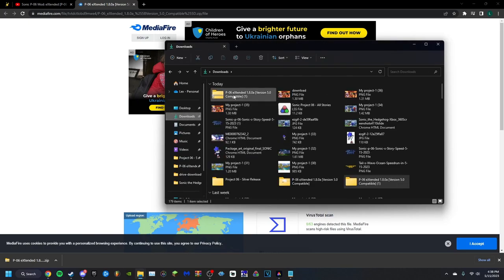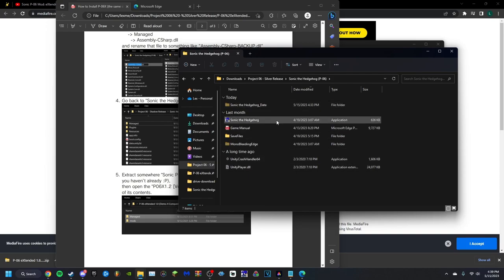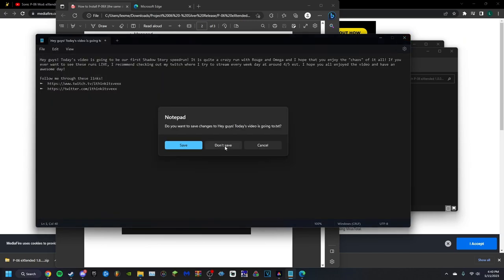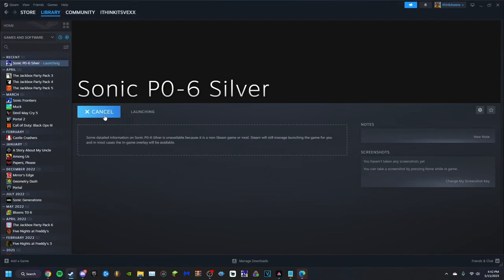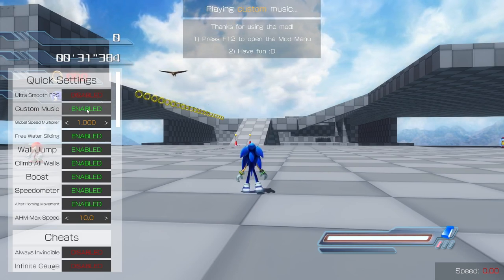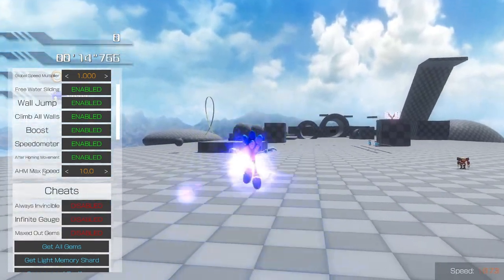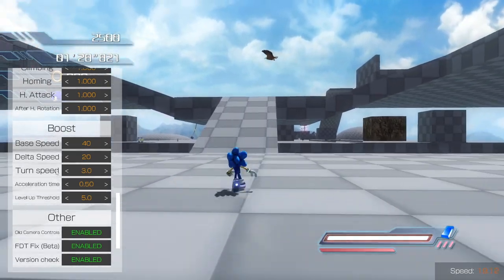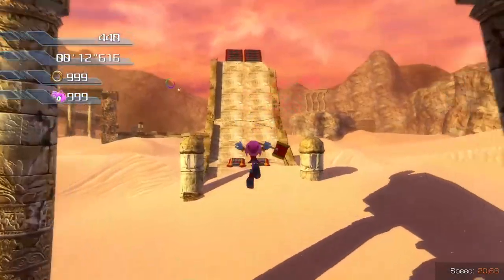P-06 Extended Mod Installation Tutorial (Silver Release)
Hi there! I hope this video helped you, but if not let me know and I may be able to help you in the comment section! I plan on making a couple more videos on the topic of troubleshooting so let me know and I can add it to another video.

Step 1: Download P-06 Extended Latest Release

Step 2: Unzip P-06 Extended

Step 3: Enter Project 06 Silver Release Folder and enable “View Hidden Files”

Step 4: Enter “Sonic The Hedgehog Data Folder”

Step 5: Go Into “Managed” And Rename the assemblycsharp.DLL file to assemblycsharpBACKUP.dll. There are two CSharp files in this folder, but you only change the one that says AssemblyCSharp and nothing else.

Step 5: Drag the “Managed” and “Mods” folder over to the original Project 06 Silver Release File. It should not say that you need to replace any files. If it does, it’s most likely your AssemblyCSharp if you did not change the name.

Step 6: If done correctly, you are able to launch the game with all the mods installed!

How to unmod P-06:

Step 1: Locate your modded “assemblycsharp.dll” file and rename it to “assemblycsharpMOD” (make sure if the letters have the proper upper or lower cases like the original P-06 file)

Step 2: Locate your original vanilla “AssemblyCSharpBACKUP.dll”  and rename it to “AssemblyCSharp.dll”

Step 3: Launch the game without any mods!